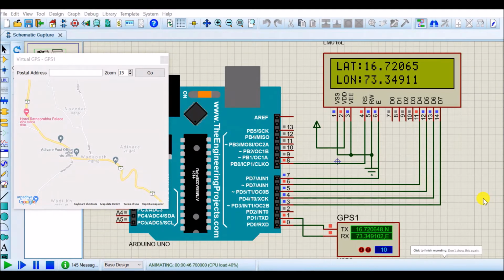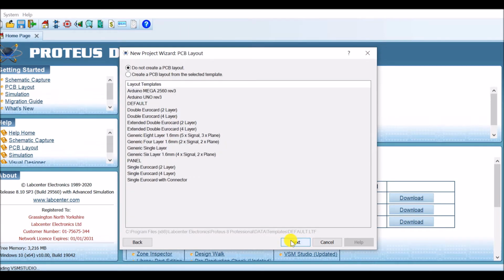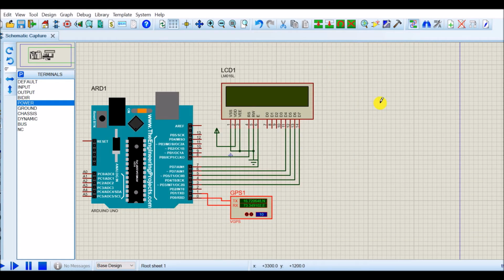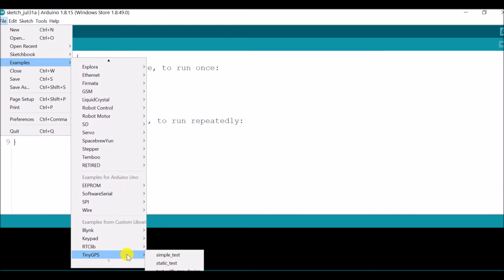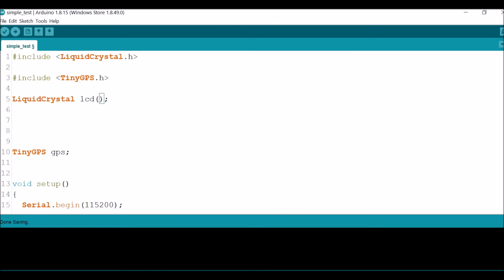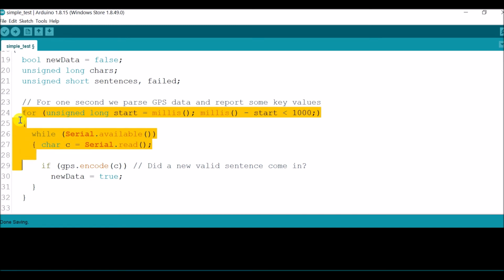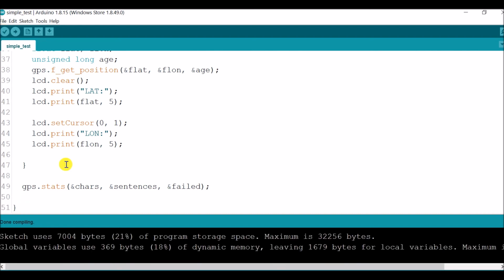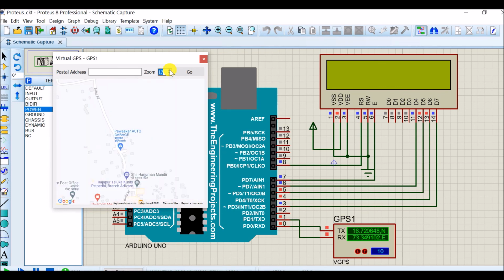Simulation of GPS module in Proteus for Latitude and Longitude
In this video, GPS and LCD 16x2 is interfaced with Arduino Uno. Prestored latitude and longitude location are read from GPS and displayed on to the 16x2 LCD. Simulation is done in Proteus.